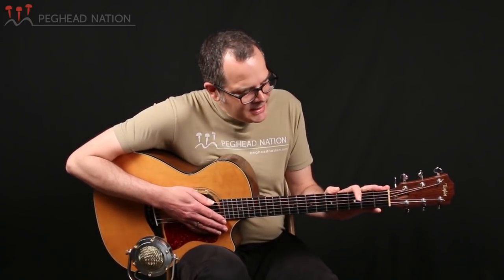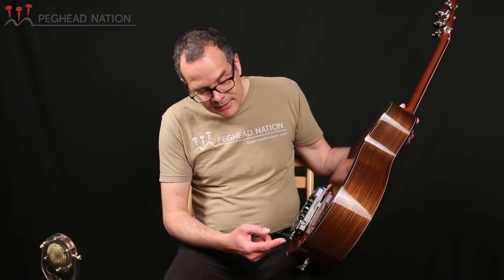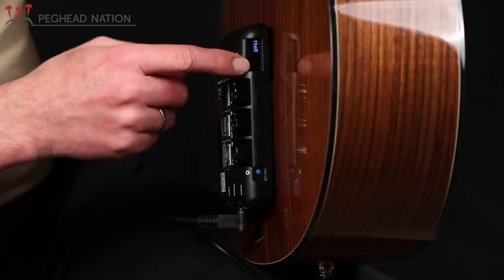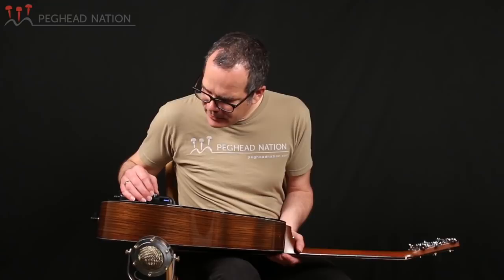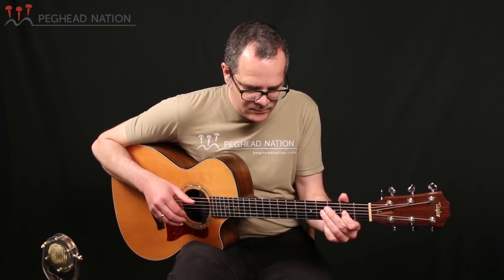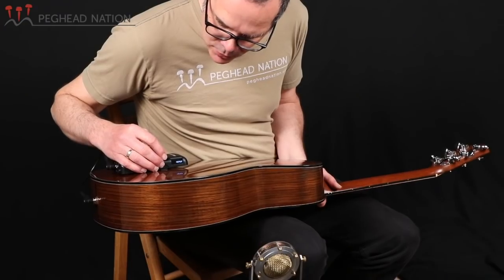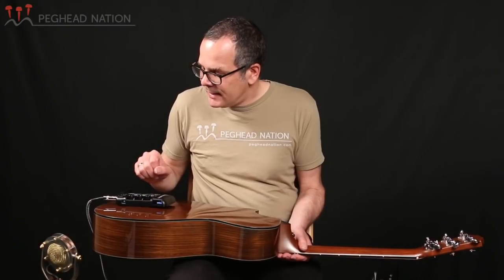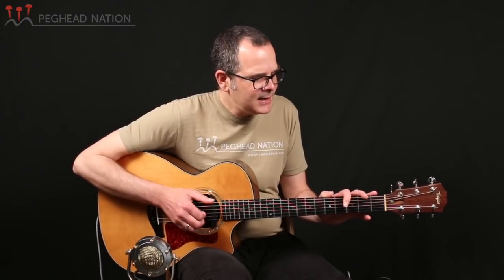ToneWoodAmp Demo from Peghead Nation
The ToneWoodAmp is a unique effects processor that mounts directly to an acoustic guitar to add reverb and other sounds to the unamplified tone of the instrument. In this video, Peghead Nation co-founder Teja Gerken demonstrates the unit.